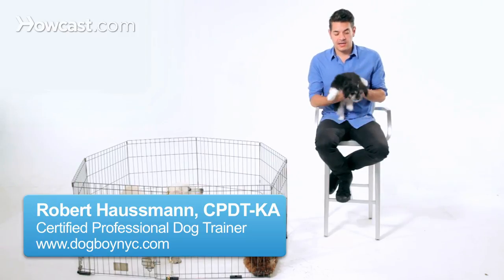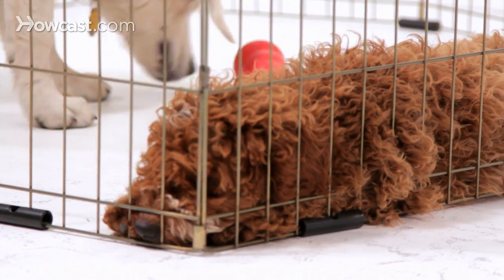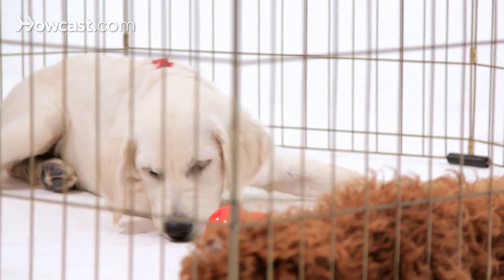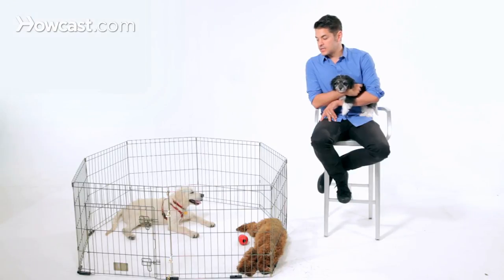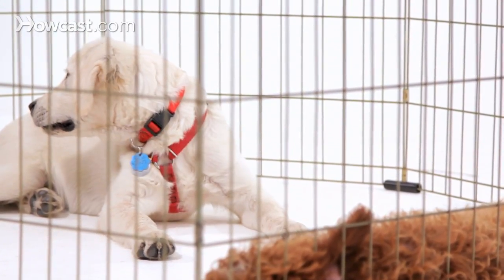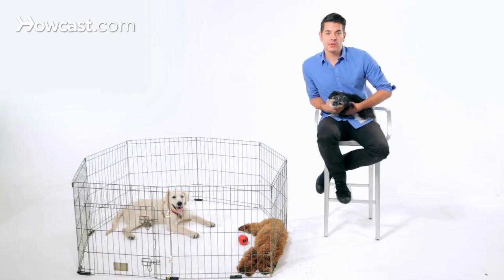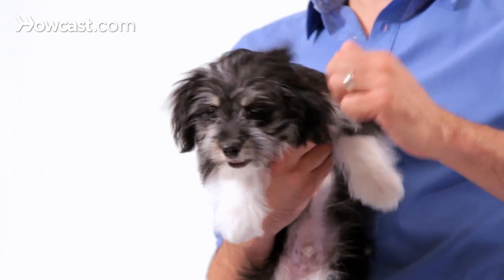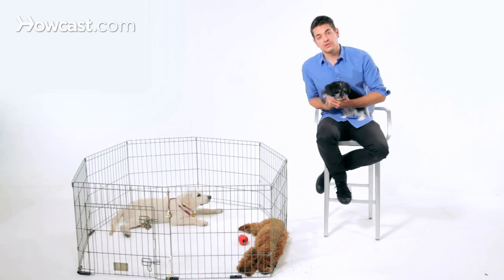How to House-Train Your Puppy | Puppy Care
One of the most common things I'm asked is " How do I teach my dog where to be? How do I house train this dog?"

So, house training is pretty simple in explanation, kind of difficult in executing so really you want right place right time. If the dog has to go you want to make sure that he's in what you've selected to be his appropriate toileting area.

So, it's a wee-wee pad, or a spot in your yard, or out in front of your apartment building, you need to make sure that's where you're at when he's got to go. So, how do you do this?

A lot of times I'll actually have a physical chart of food and water intake. Kind of chart, make mental note, or a physical note  of when the dog has had food and water, and then you make a mental, or physical note when it comes out. So, even if he's making mistakes, you're writing down that the dog has gone to the bathroom at this point in the day, so that you can kind of predict it down the road a little bit.

You can also predict it, because dogs tend to have to go to the bathroom after they've had excessive play, after they've napped, after a good chew session, alright, they  have a tendency to really need to do their business.

The easiest thing is to set them up with a long term and short term confinement space such as a pen, and a crate, and let them spend a lot of time in there, and then take them every hour they get to go outside to the appropriate toileting area to pee or poo and when they do they get to have some free time in the house to run around and play supervised by you.

Having a free time in the house unsupervised is the biggest mistake people make. They give the dog way too much space. They give the dog way too much freedom, and then they're surprised that the dog has had an accident, or the dog has chewed something up.

Even worse than that is you're not there to affect the outcome. If the dog pees on the floor, nobody says or does anything it doesn't really matter.

If you see the dog getting ready to sniff, you can make some sort of loud startling noise, clap your hands, something to try and stop him before he starts to go. Then make sure you're getting him to the appropriate area and reward vigorously when he goes in the right area.

So, peeing and pooping outside can equal little chicken treats or little hotdog treats, or something that's really extra special for him.

Subsequently your best bet is to make sure that you're always surprising the dog when it's outside of its confinement area. Maybe every hour getting him to the appropriate toileting area to get him to do his business, rewarding him for doing it in the right place, and avoiding mistakes.

That's the secret to getting a dog house trained in a hurry.